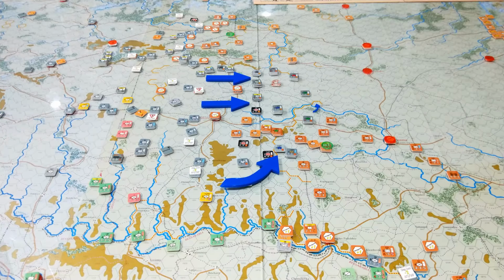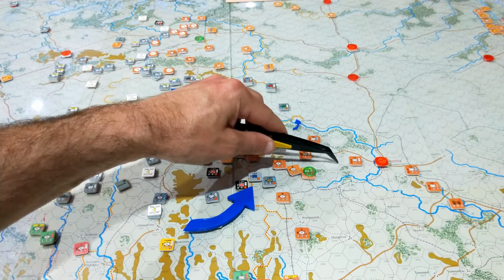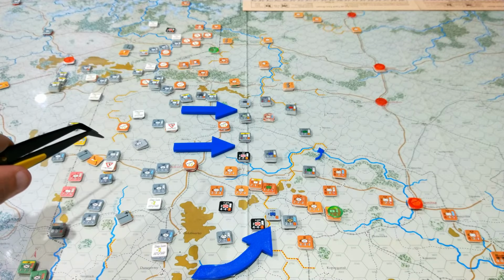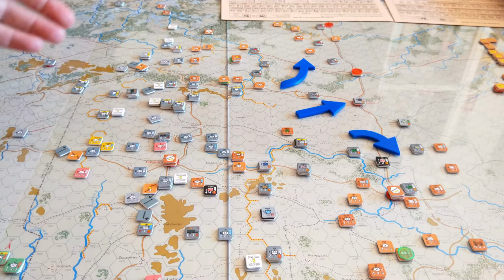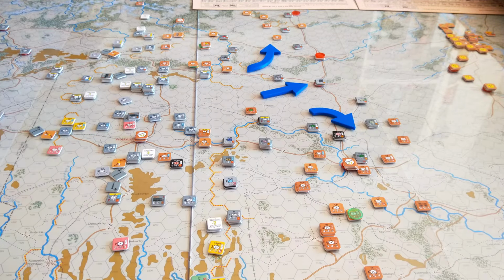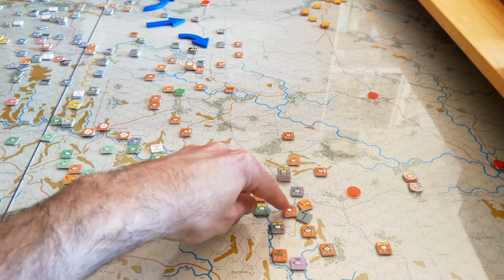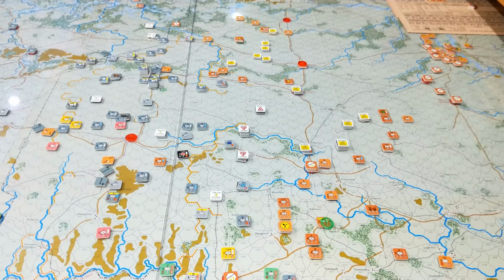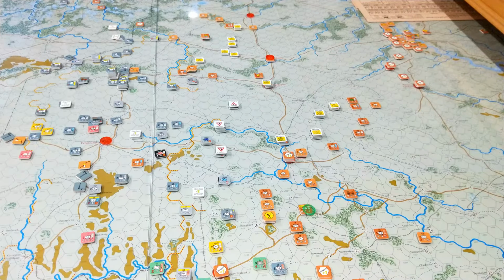6. 'Where is the Russian front line?!?!' - Barbarossa: Army Group South (Campaign) - Turns 16-18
Game:  Barbarossa: Army Group South, 1941 [East Front Series]
Designer: Vance von Borries
Publisher: GMT Games 1996